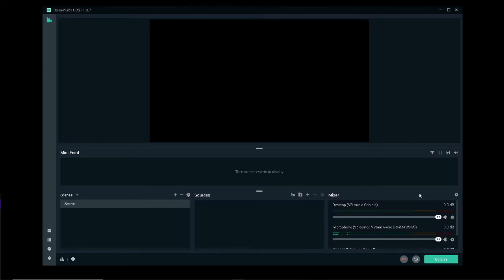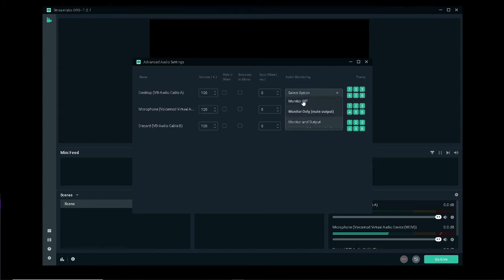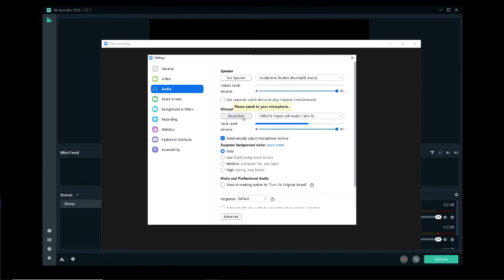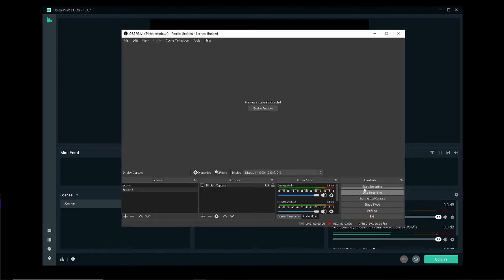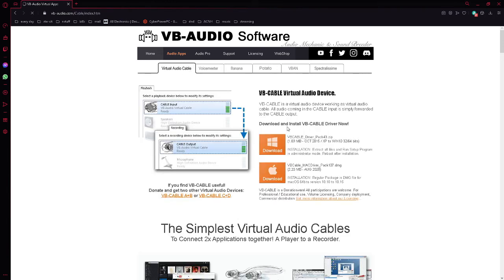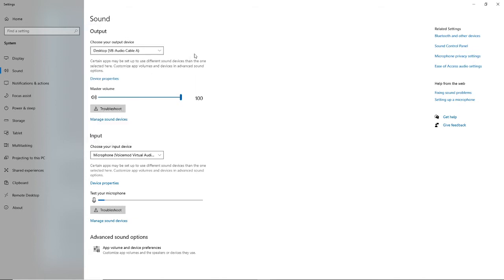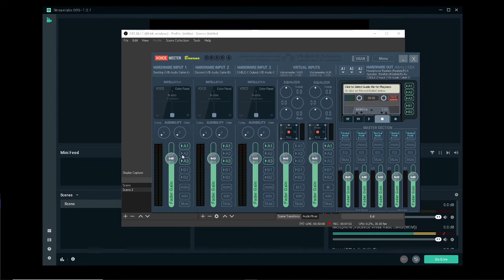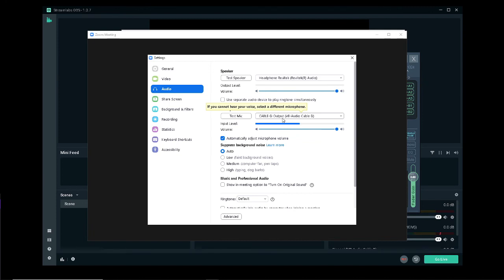OBS to Zoom and VoiceMeeter to Zoom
This video is a short  tutorials on how to setup OBS to Zoom as well As VoiceMeeter to Zoom on windows 10